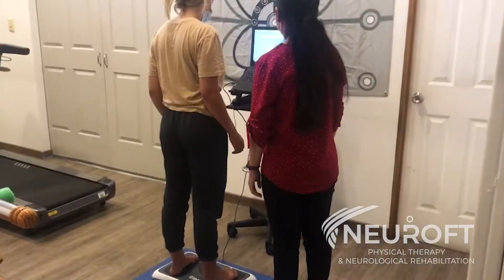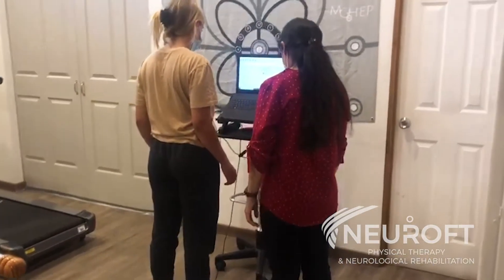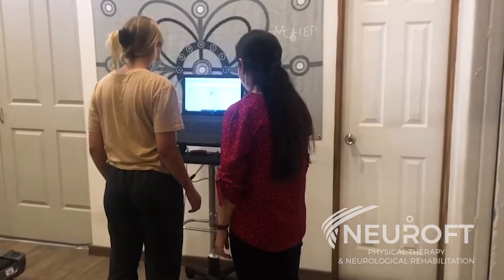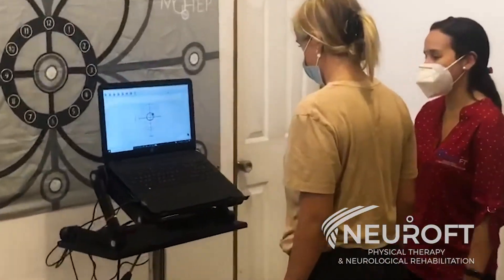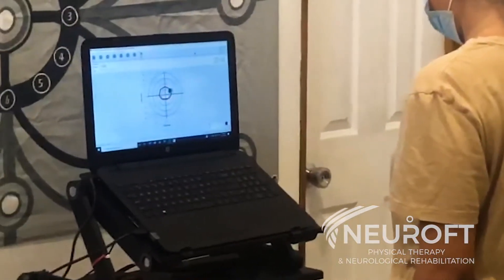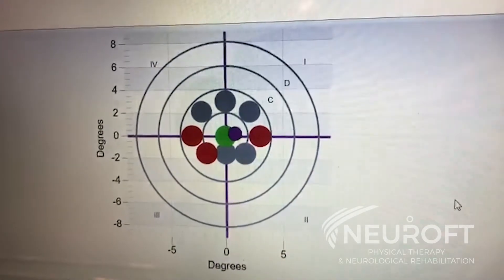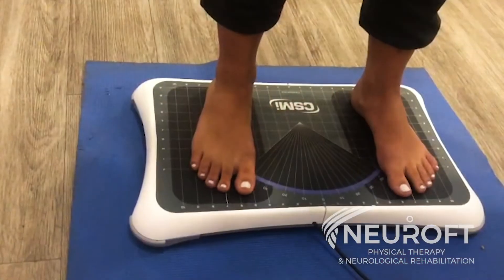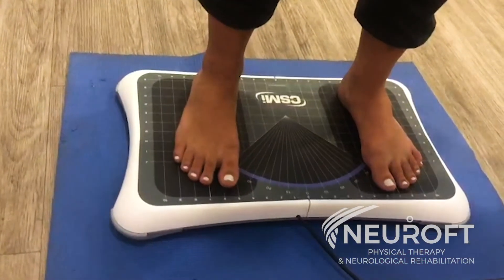Computerized Balance System